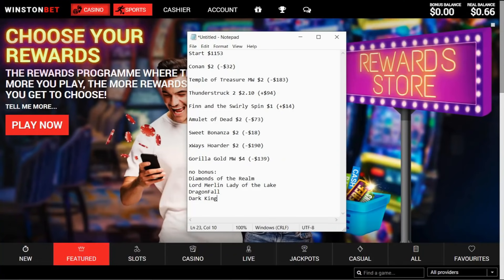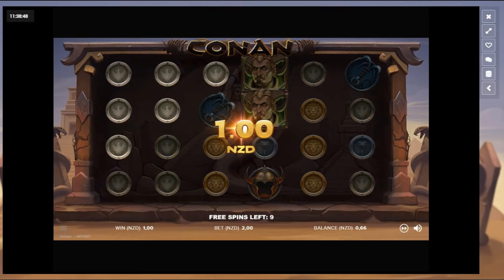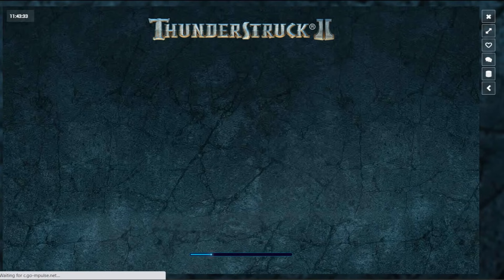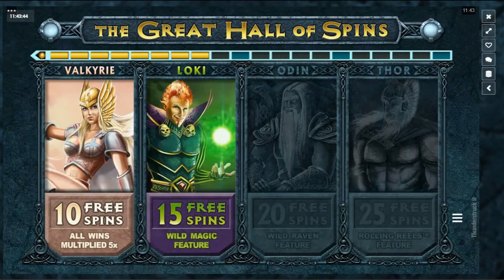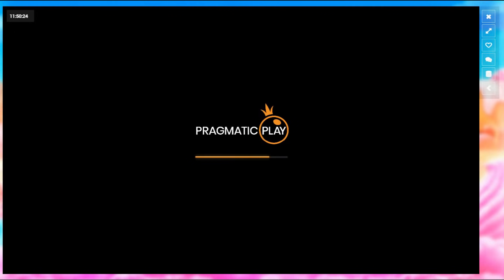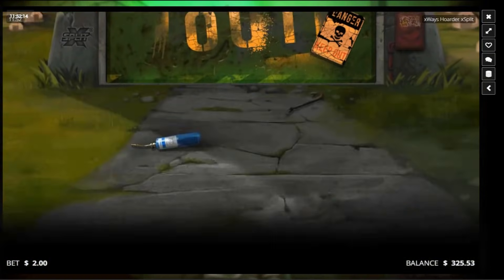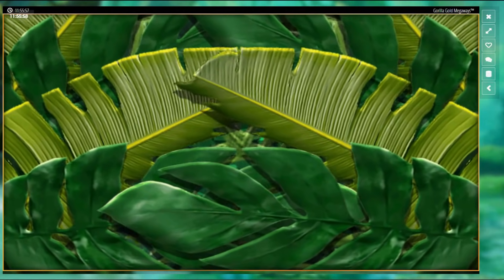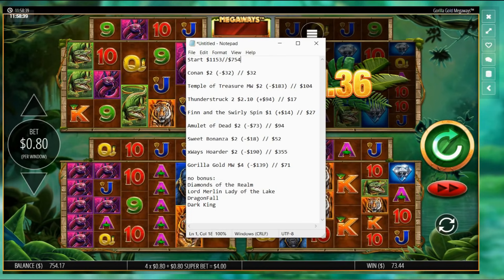Bonus Hunt!! xWays Hoarder, Amulet of Dead and more!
The cost of today's bonus hunt:

Conan $2 (-$32)

Temple of Treasure MW $2 (-$183)

Thunderstruck 2 $2.10 (+$94)

Finn and the Swirly Spin $1 (+$14)

Amulet of Dead $2 (-$73)

Sweet Bonanza $2 (-$18)

xWays Hoarder $2 (-$190)

Gorilla Gold MW $4 (-$139)

no bonus:
Diamonds of the Realm
Lord Merlin Lady of the Lake
DragonFall

Cost $1153